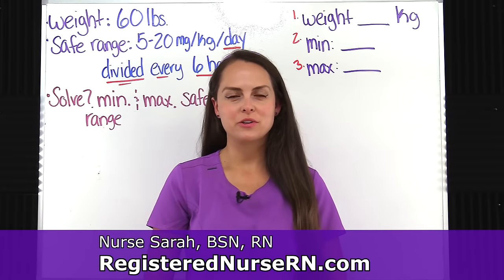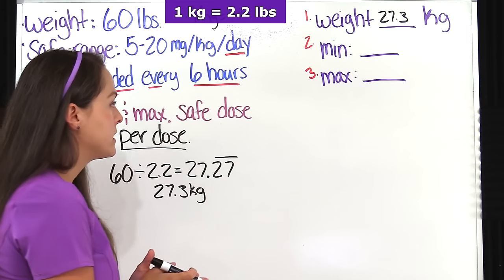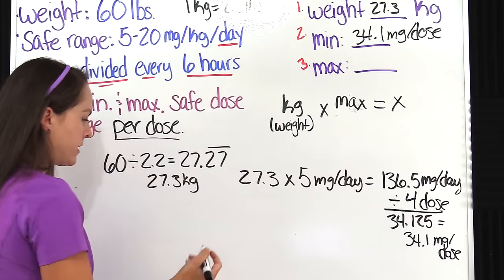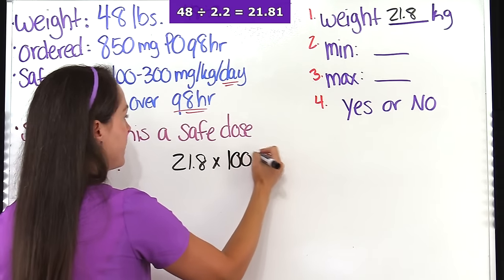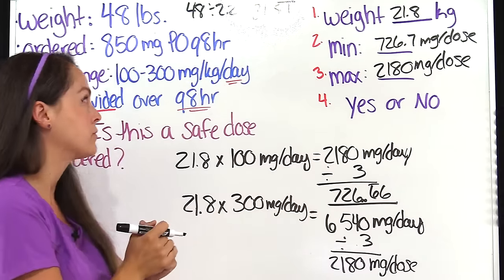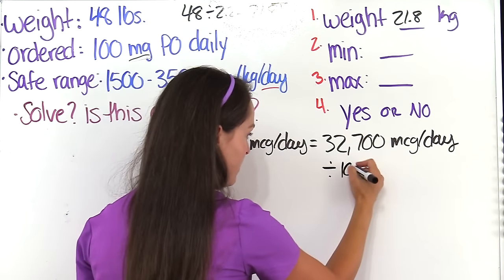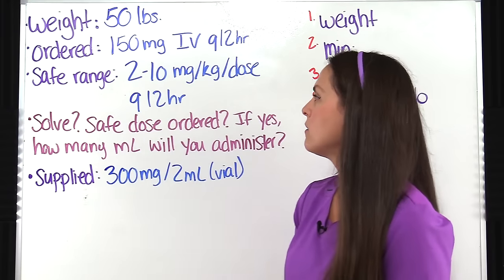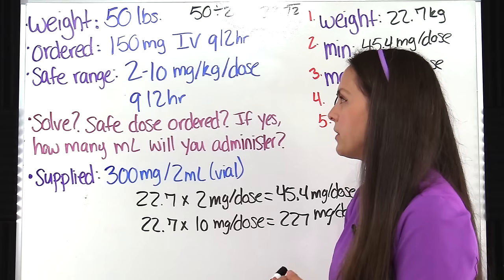Pediatric Safe Dose Range Calculation | Dosage Calculations Nursing NCLEX Review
Pediatric safe dose range calculations for nursing school students and NCLEX review.

Dosage calculations can be a stumbling block for many students, but with practice, you can learn how to solve these problems.

In this lecture, Nurse Sarah works four different pediatric safe dose range calculations, and explains what you need to do step-by-step.